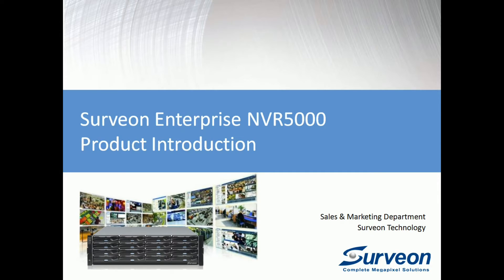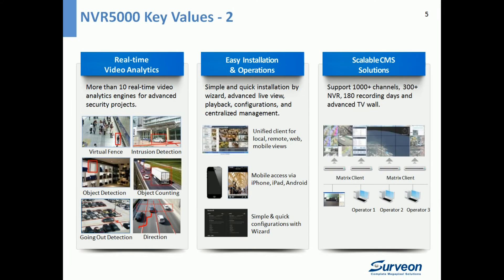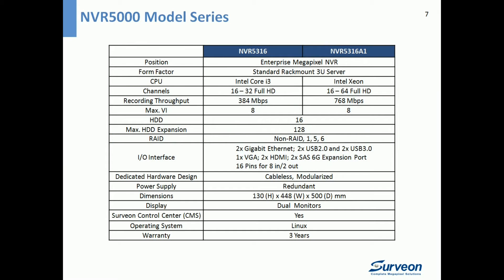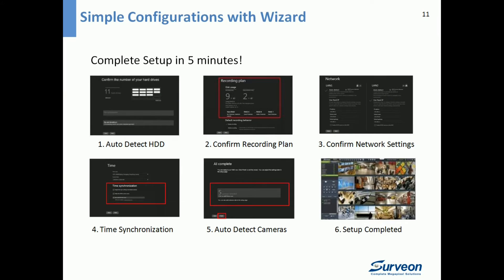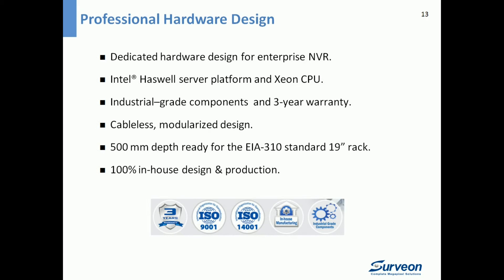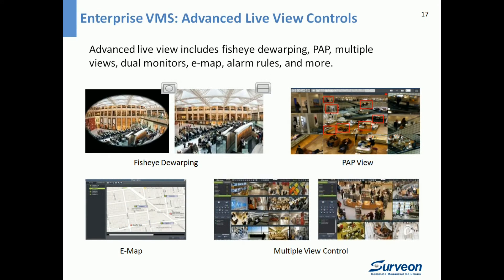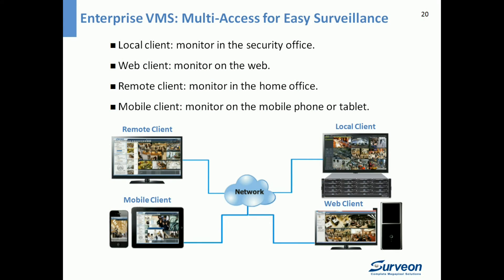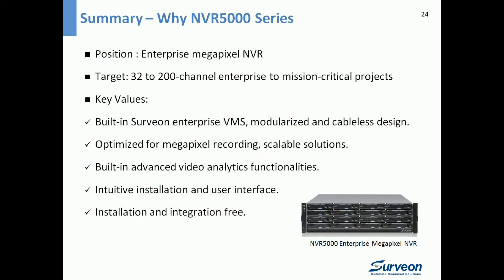Surveon NVR5000 Enterprise NVR Product Introduction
Surveon enterprise megapixel RAID NVR5000 series with Surveon VMS features for professional surveillance projects.